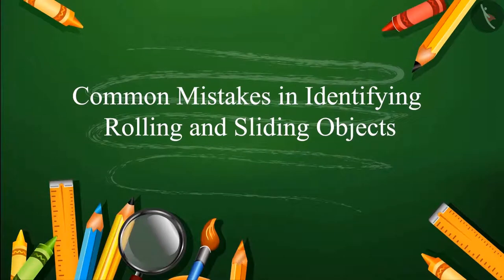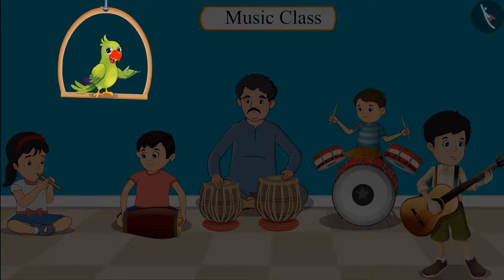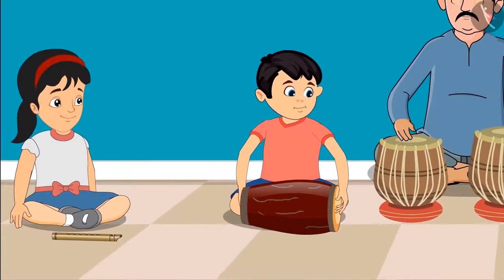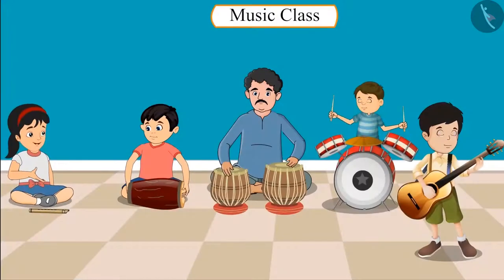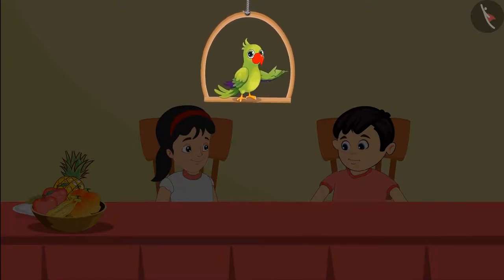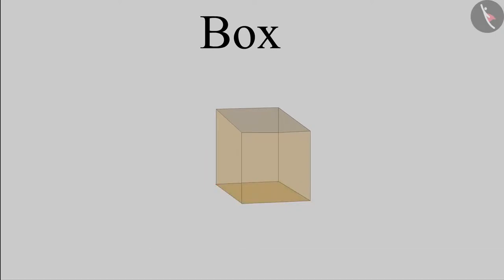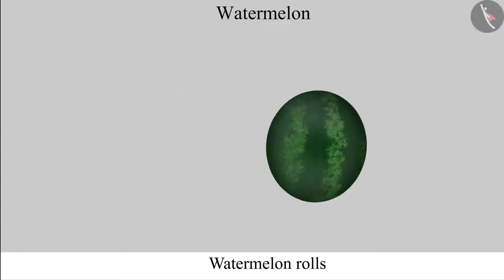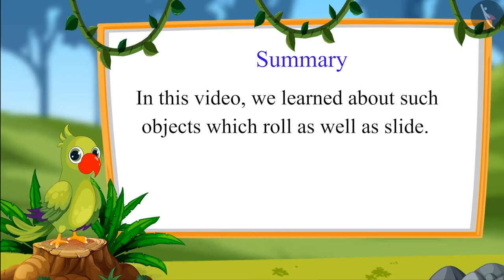Class 1 Maths Chapter 1 'Shapes and Space' (Part 16) Identifying objects that Roll and Slide ncert